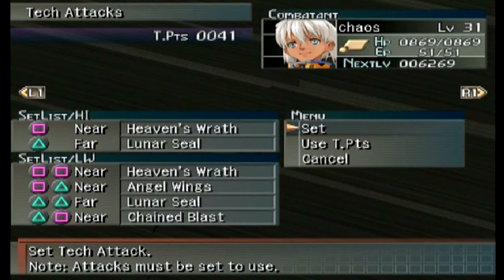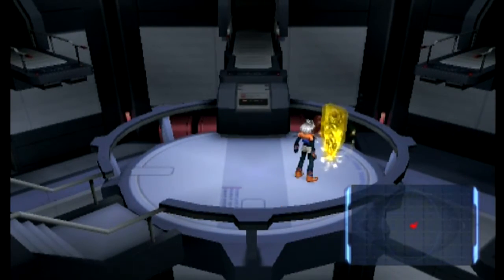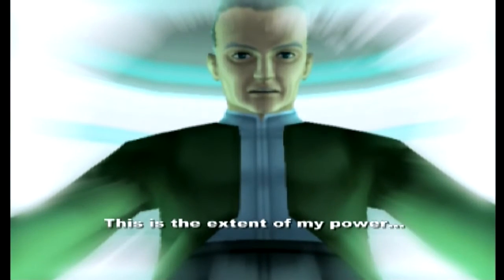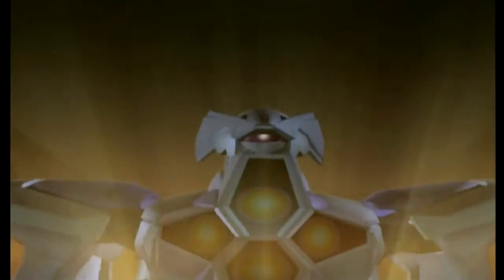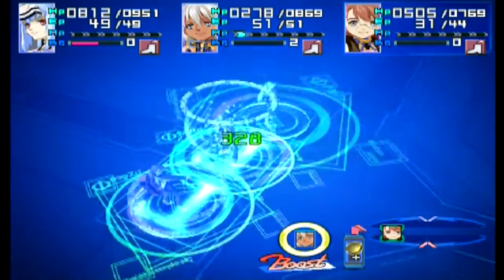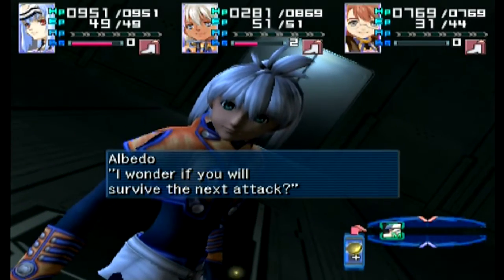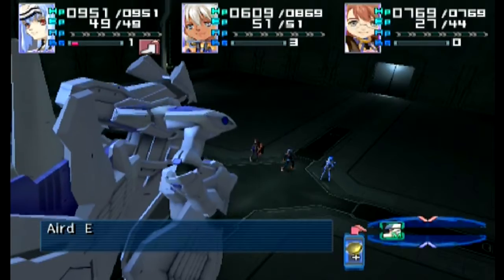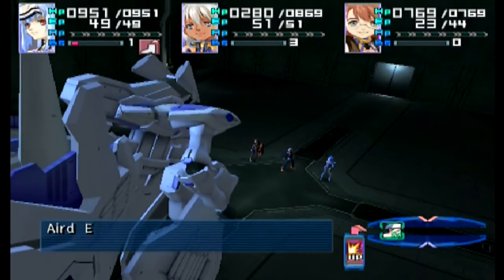Let's Play Xenosaga Part 83 - The Spy Among Us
In this part, we have made it to the bottom of the Song of Nephilim, so it's time to go over all the changes and preparation that I have done in order to take on the very obvious boss fight that is coming our way.  Then, we head into the cutscene room, where Albedo is waiting for us.